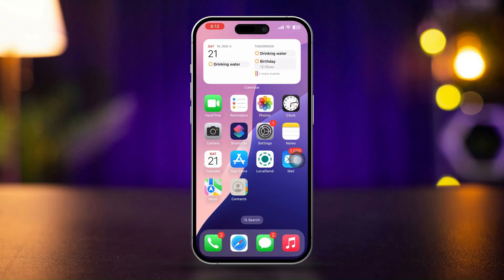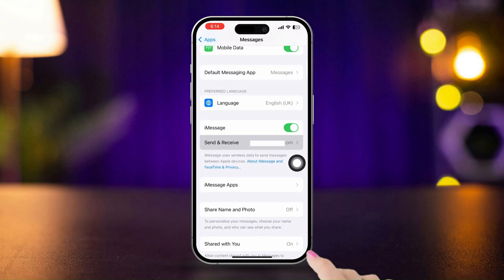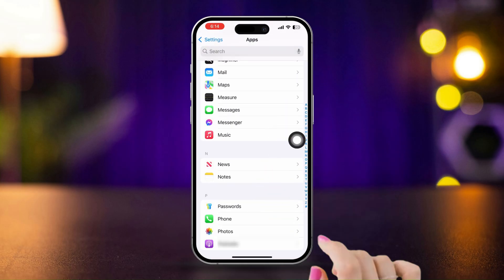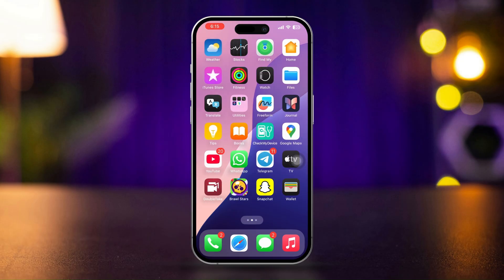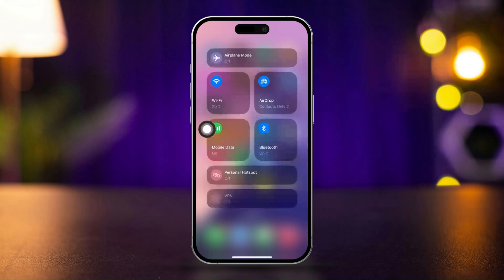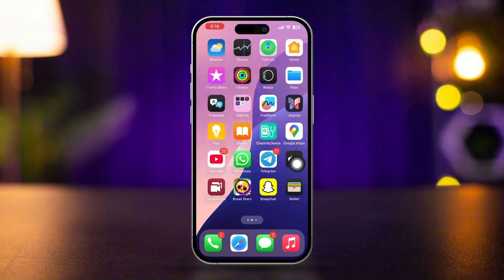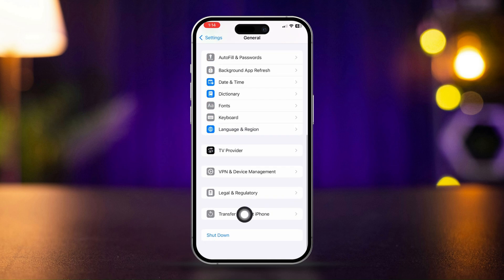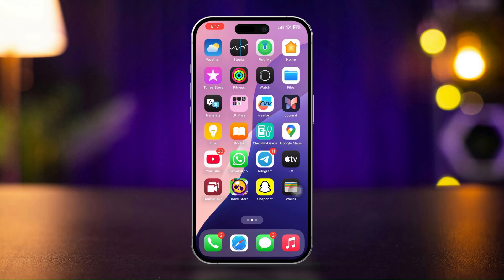How to Fix Can’t Send Video on iMessage | Resolve Video Sending Issues on iPhone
Unable to send videos on iMessage? This common issue can arise due to incorrect settings, poor internet connection, or unsupported file formats. In this guide, learn how to fix this problem by ensuring MMS is enabled, checking your network connection, reducing video file sizes, or updating your iPhone's software. Follow these steps to restore seamless video messaging on your iPhone.